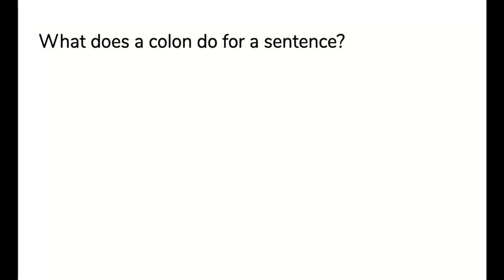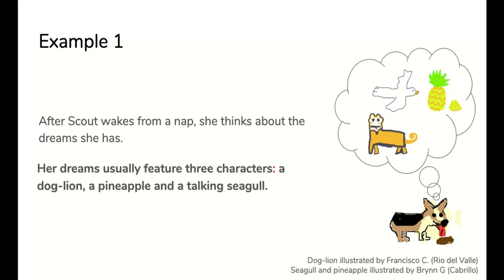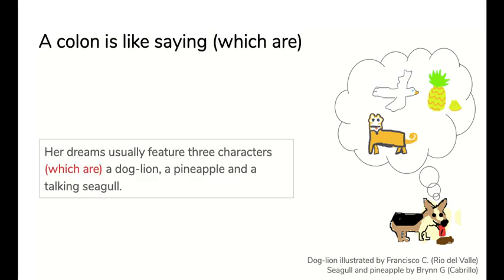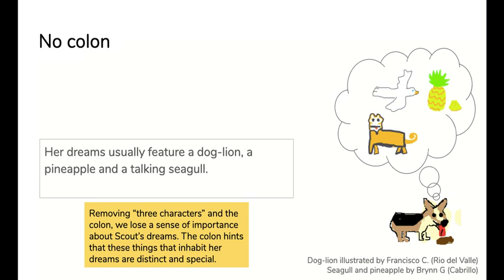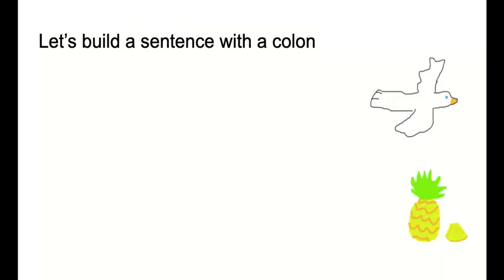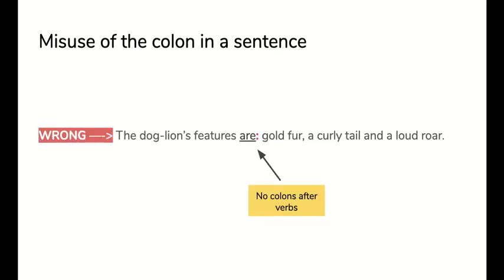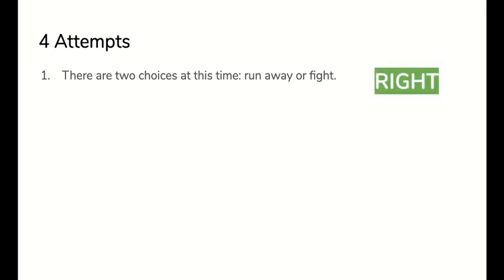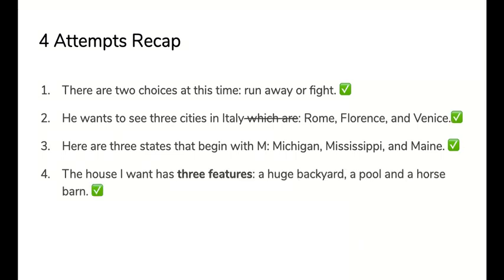Lesson 6: Using Colons in Sentences, for Middle Schoolers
Lesson 6 in the series "The Craft of Writing (for Middle Schoolers)." This lesson introduces the colon punctuation mark and one of its most common purposes in a sentence. We also get introduced to a few new characters who live in Scout's dreams: a dog-lion named Hercules, an annoying seagull and a pineapple.